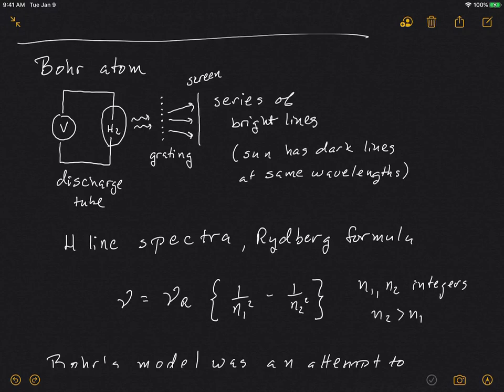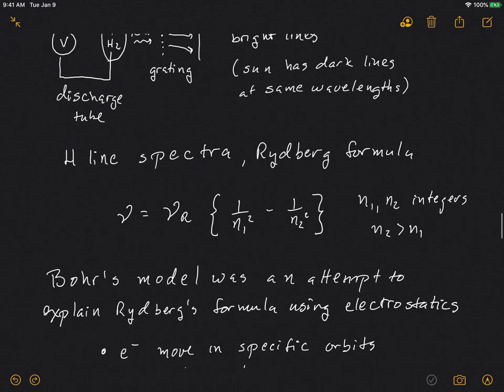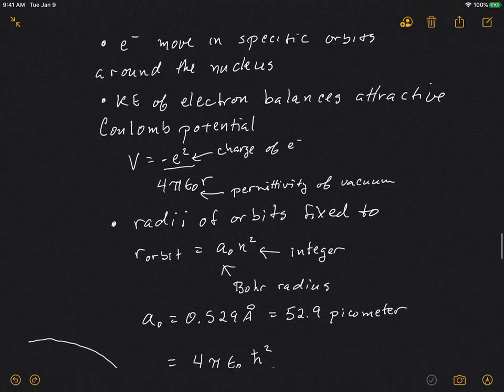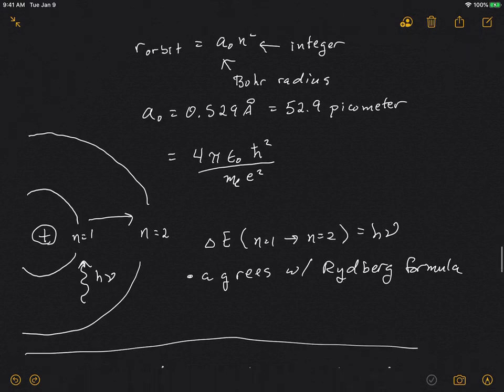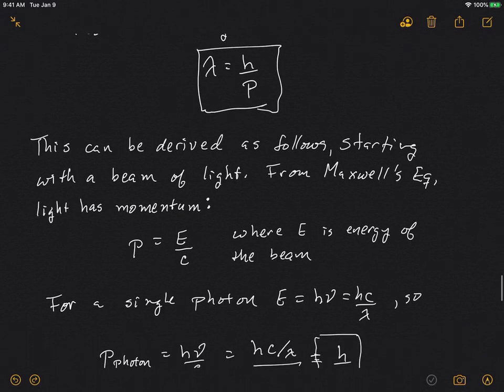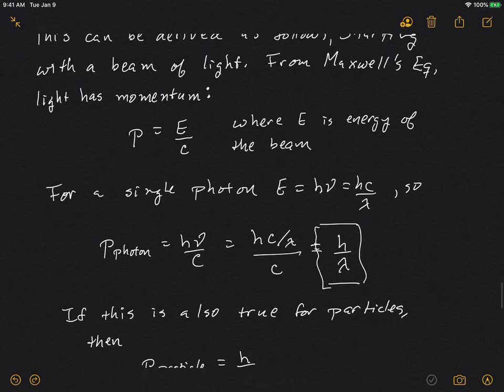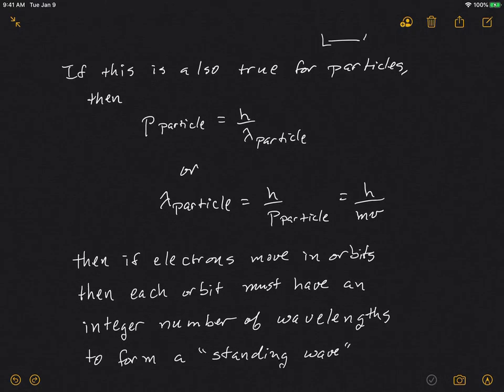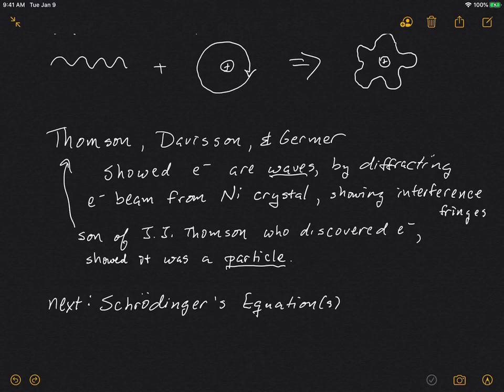F20 Lecture 01.3 de Broglie hypothesis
de Broglie hypothesis and particle-wave duality